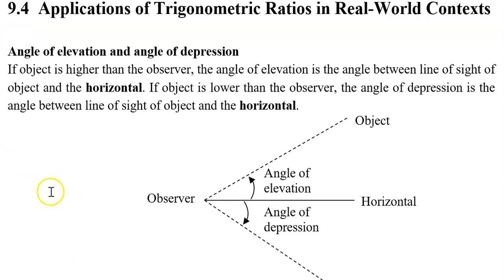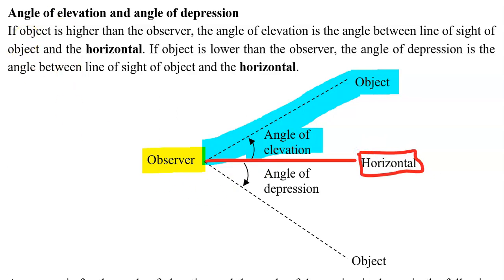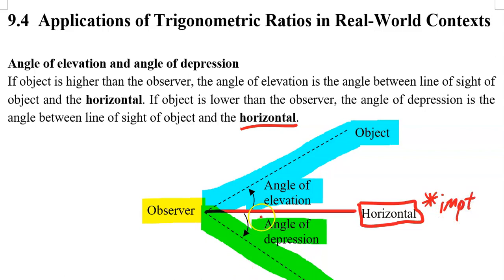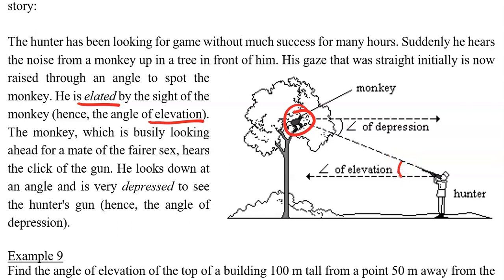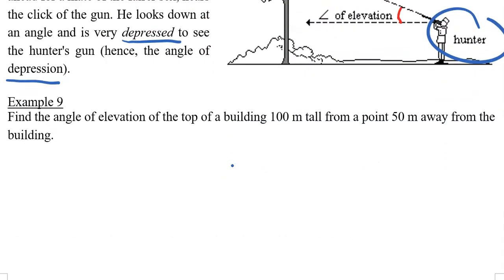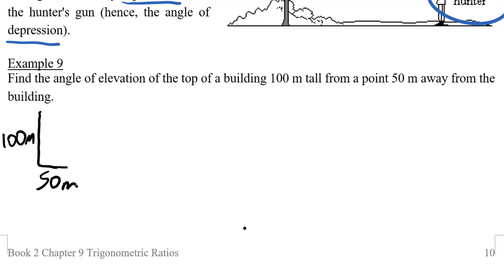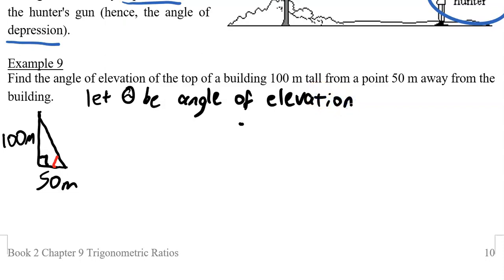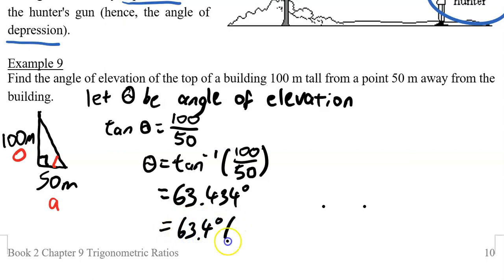Topic 9 4 Example 9